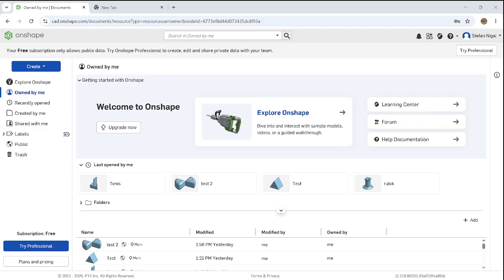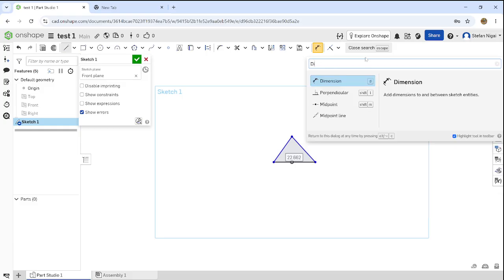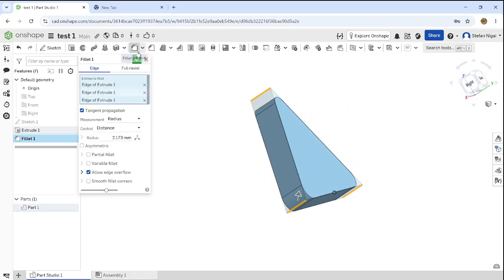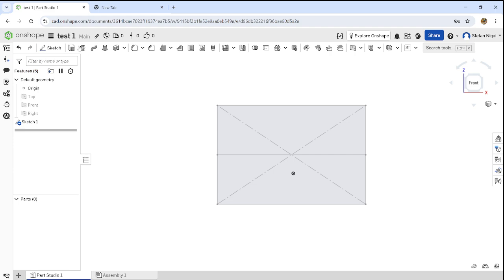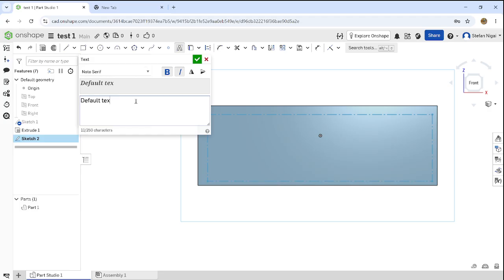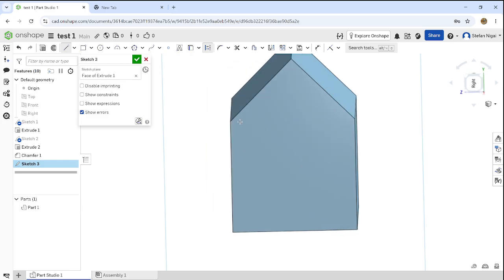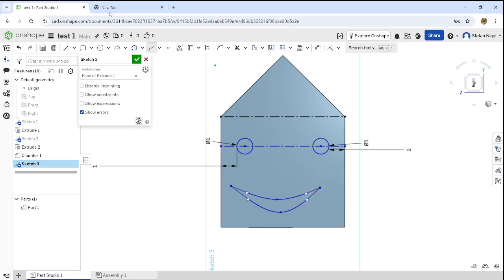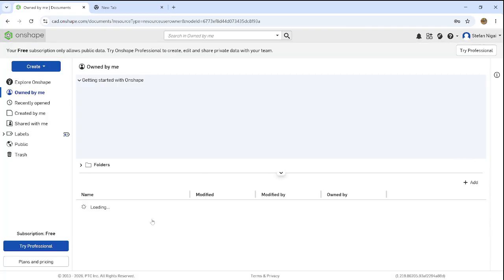Tutorial: How to use Onshape(basics)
In this video, I show you how to make your own 3D models using Onshape!

If you’re just getting started with 3D modeling or want to learn how to design your own models for 3D printing, this video will help you understand the basics of Onshape and how to turn your ideas into real 3D models.

• How to use Onshape
• How to create 3D models
• Basic modeling tools and techniques
• How to design models for 3D printing
• Tips for getting started with CAD

Whether you're completely new to CAD or already have some experience, I hope this video helps you create your own designs!